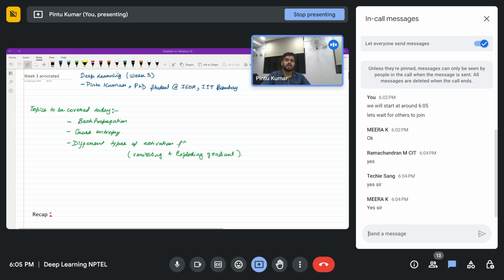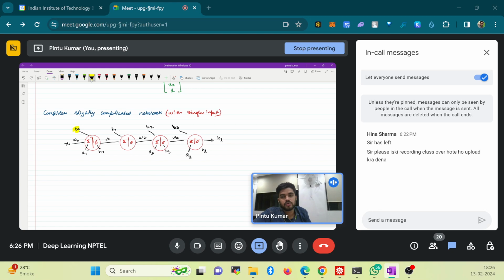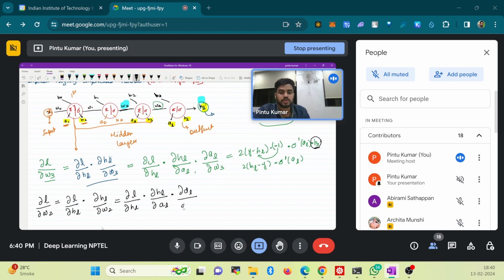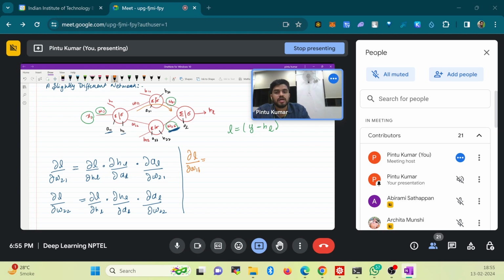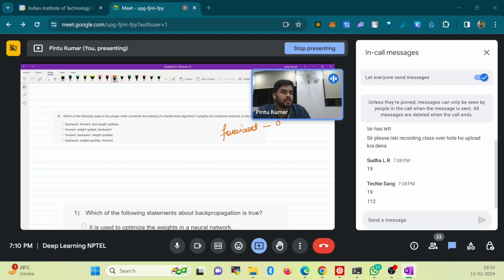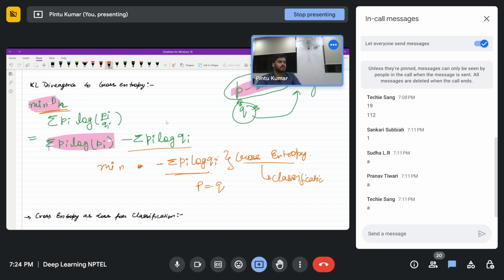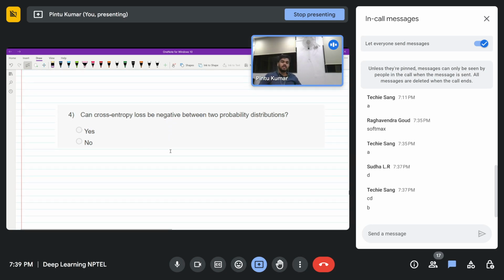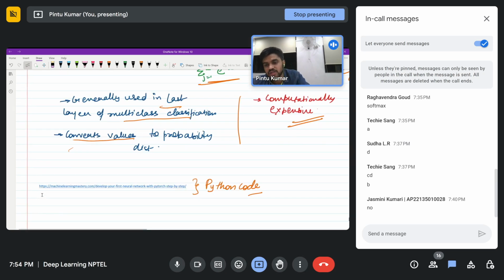NPTEL Deep Learning Week 3 Tutorial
Topics covered here are: Backpropagation, Different Activation functions, Cross entropy